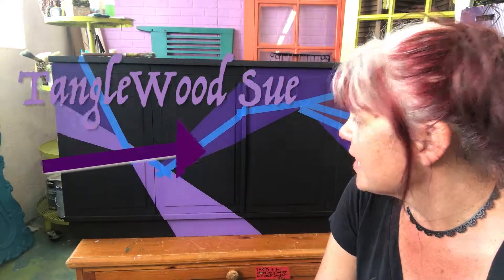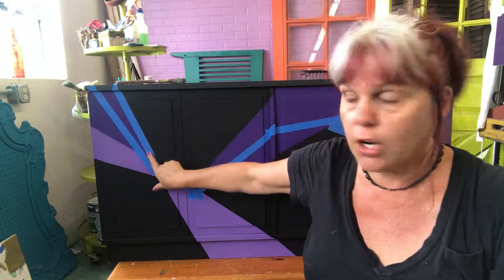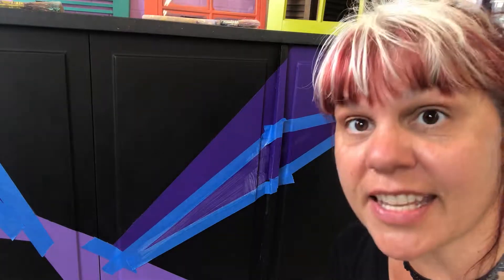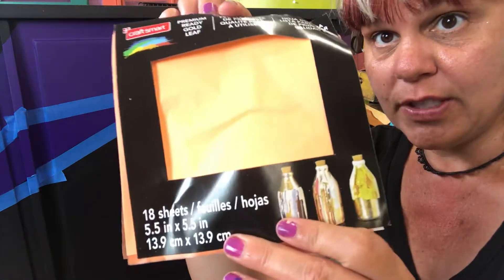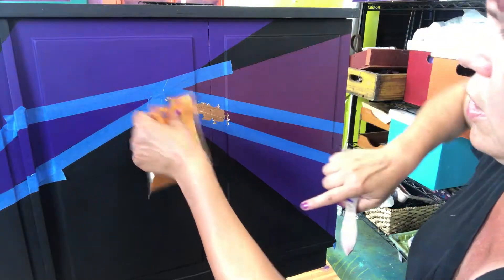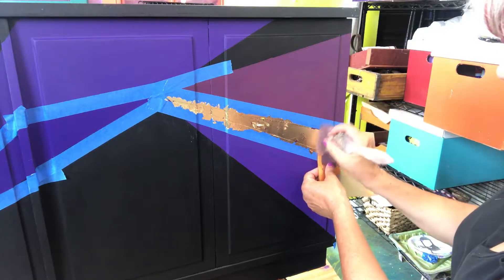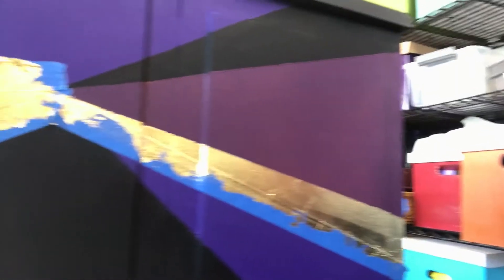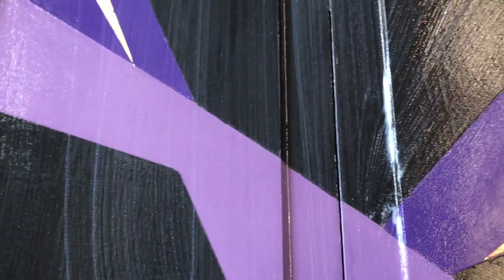Pt. 2 Getting Crisp Metallic lines with Gold Foil-Laugh & Learn with Tanglewood Sue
Tanglewood Works
5132 Baltimore Avenue
Hyattsville MD
20781

Tanglewood Sue weaves crazy stories and art together to the delight of her loyal fans. She'll show you how it's done, how to do it right, and will make sure you have fun along the way.